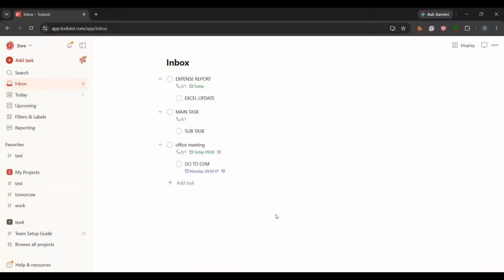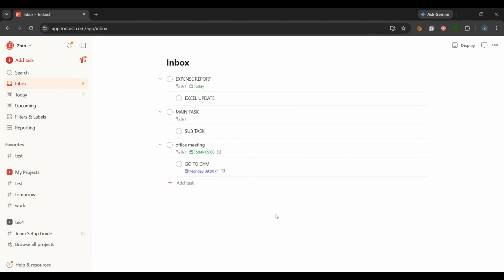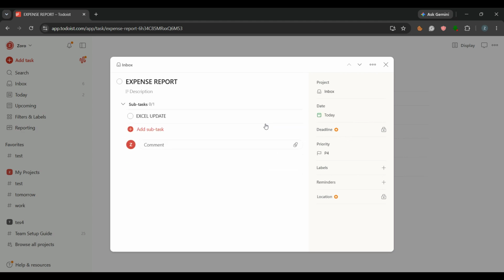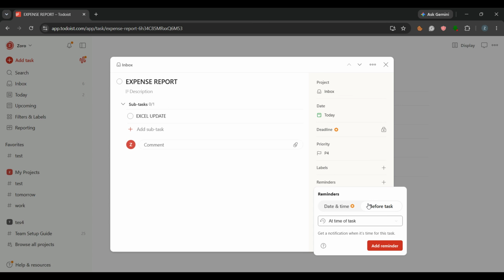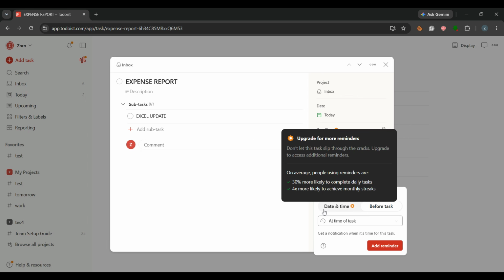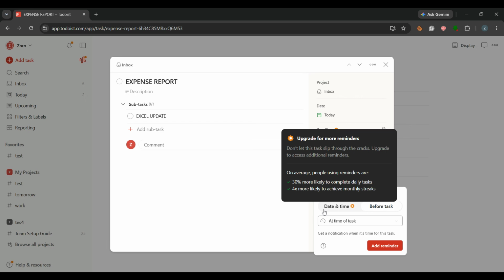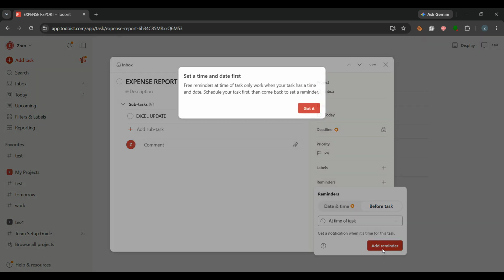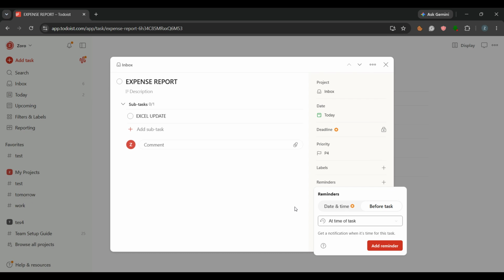How To Set Custom Reminders For Tasks In Todoist (Step By Step Guide)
Learn how to set custom reminders for tasks in Todoist using the desktop app, web browser, or mobile app. This quick tutorial covers reminder chips, date and time triggers, before-task reminders, and saving your alert correctly.

🕚Timestamps:
0:00 Intro
0:18 Open The Task View
0:35 Click The Reminder Icon
0:53 Paid Plan Requirement
1:09 Choose Your Trigger Type
1:31 Set The Reminder Time
1:51 Save The Reminder
2:06 Quick Recap And Outro

✍️What You'll Learn In This Video:
• How To Open Task Details In Todoist
• How To Use The Reminder Chip In Todoist
• How To Set Date And Time Reminders
• How To Create Before Task Reminders
• How To Save Custom Reminders Correctly

💡Pro Tips:
• Use Date And Time For Exact Alerts Like Meetings Or Calls
• Use Before Task For Flexible Deadline Buffers
• Check Your Todoist Plan If The Reminder Option Is Missing
• Set Reminders Early For High-Priority Tasks
• Review Task Details Before Saving To Avoid Wrong Alert Times